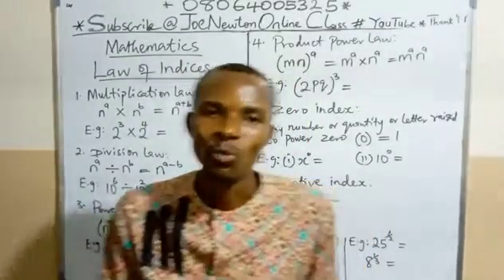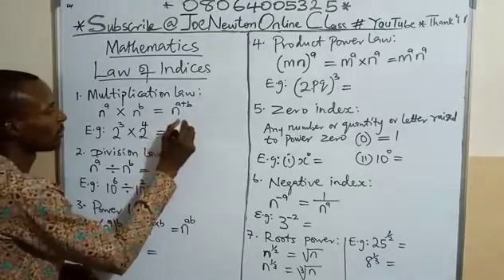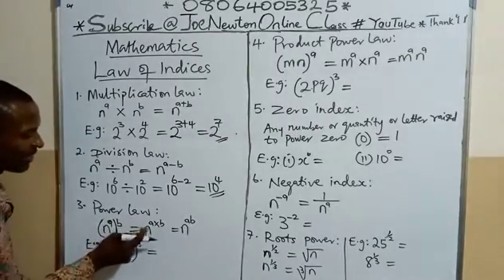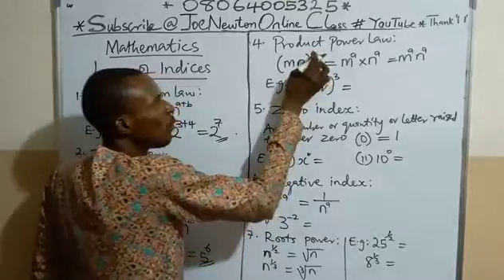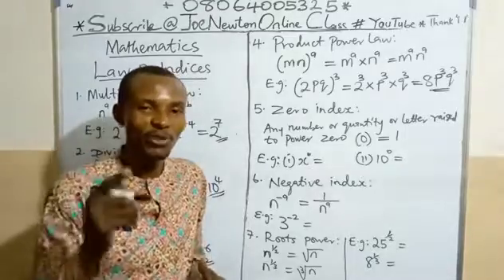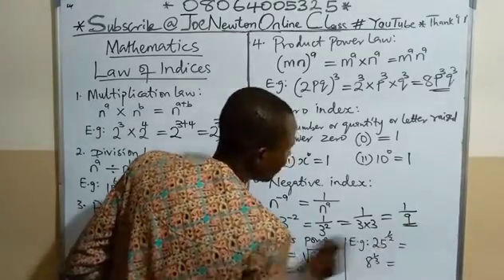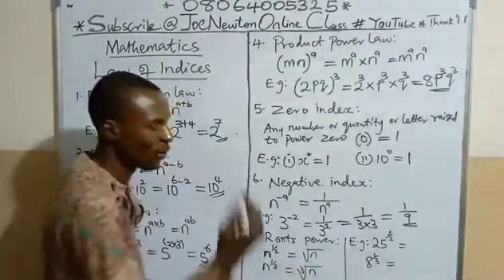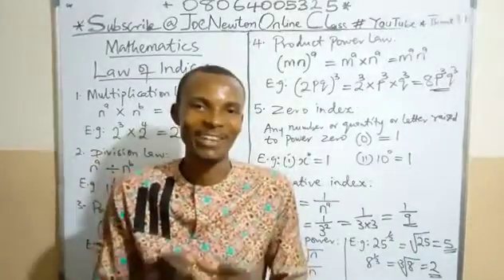Law of Indices:L1#Maths#JoeNewtonOnlineClass#YouTubechannel#08064005325